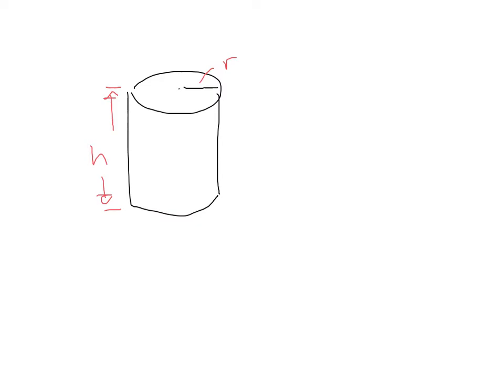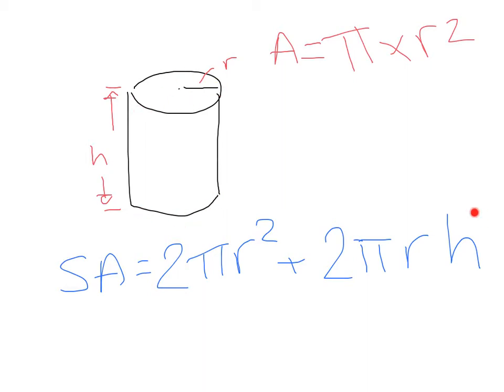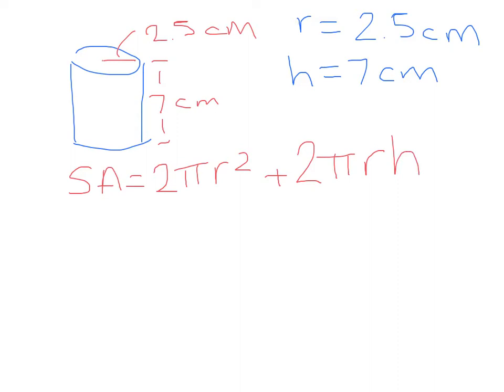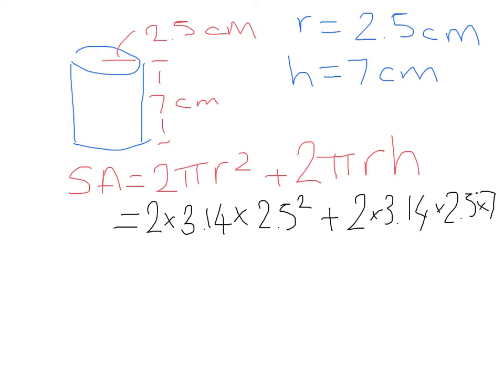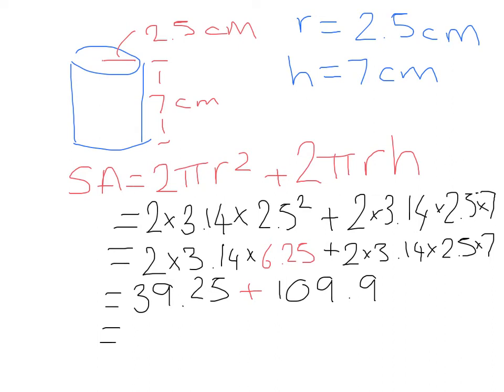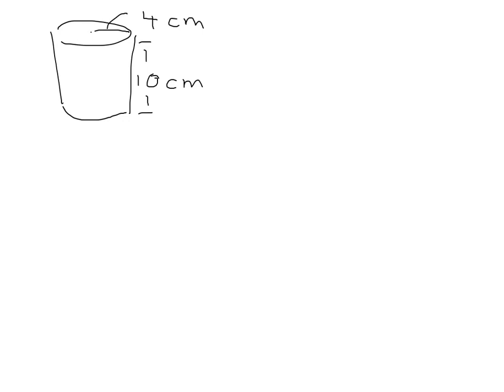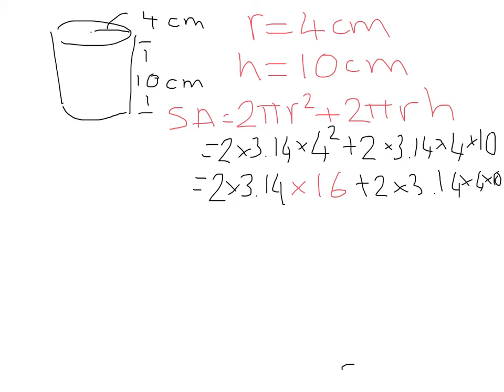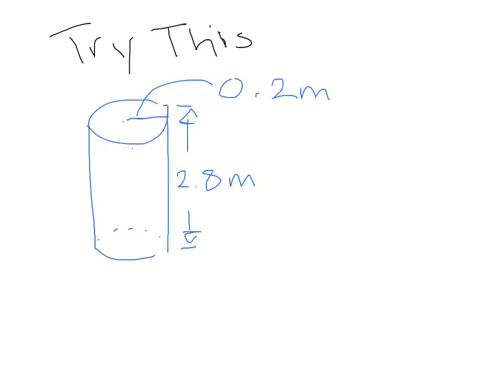surface area of a cylinder